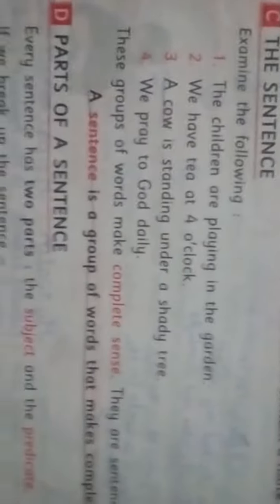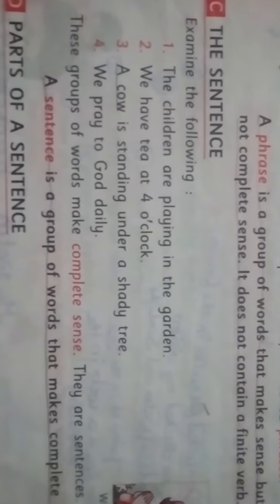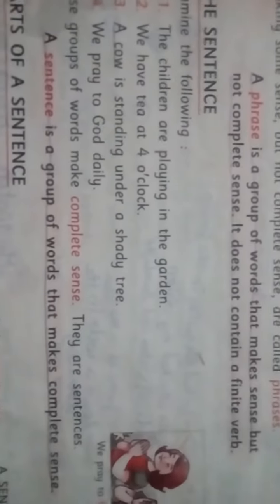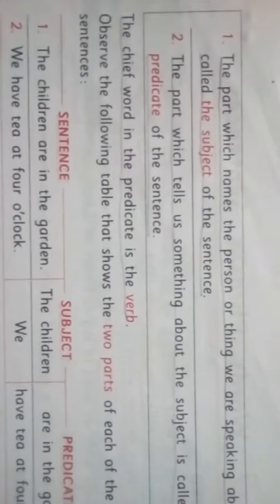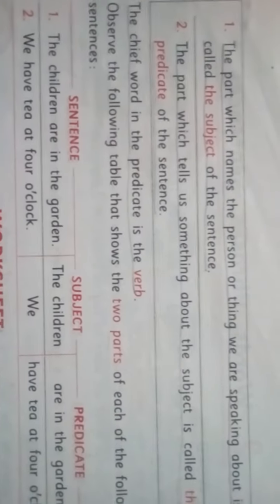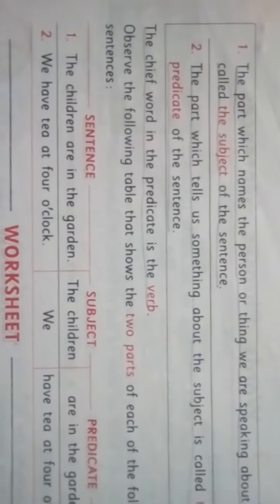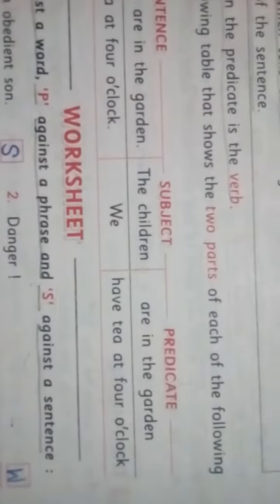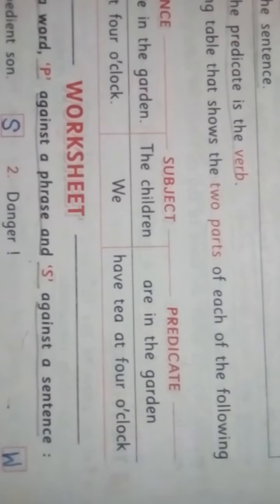chapter 2 - Grammar class 5th words, phrases,sentences